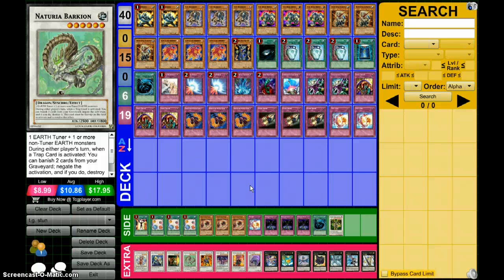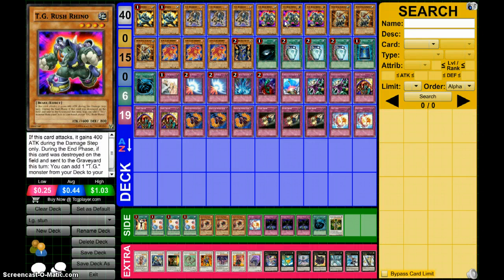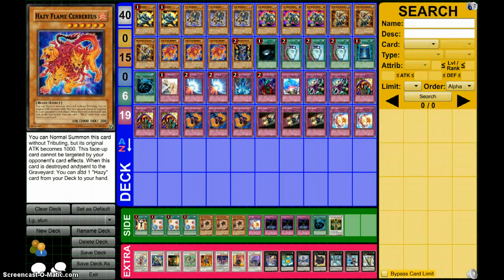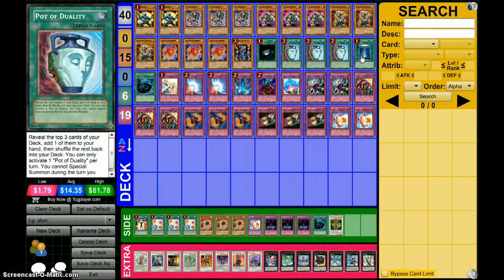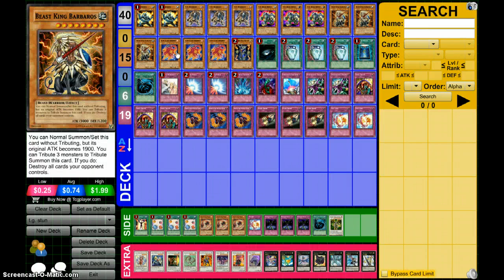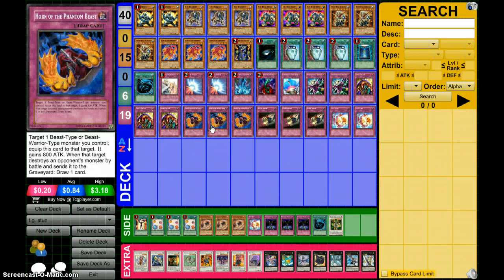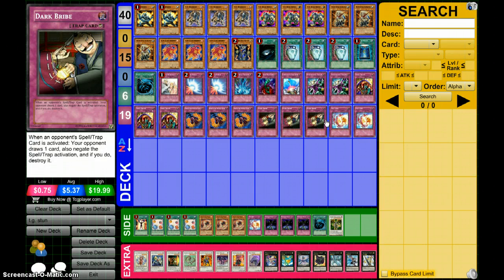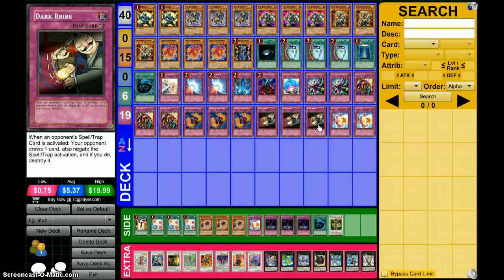T.G. Stun Deck Profile (September 2013)